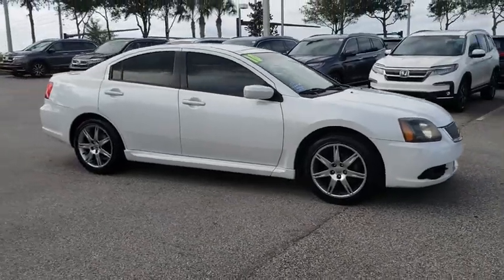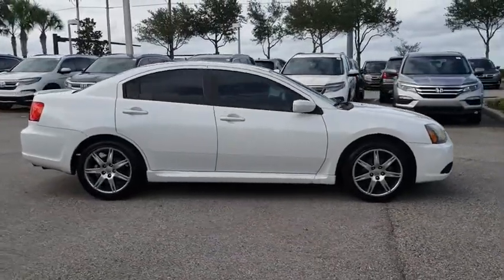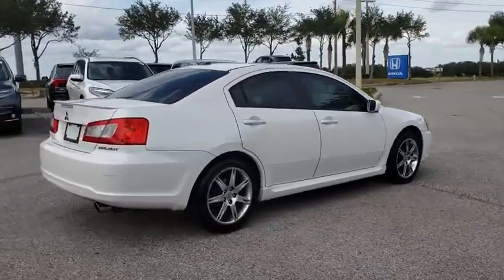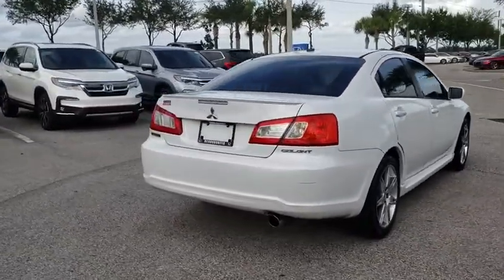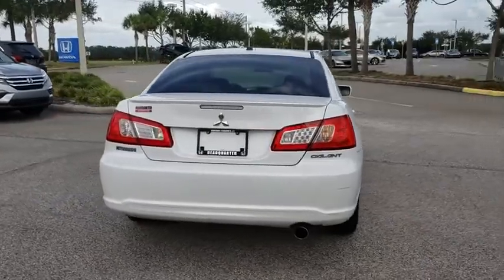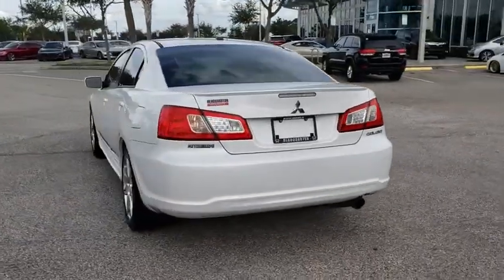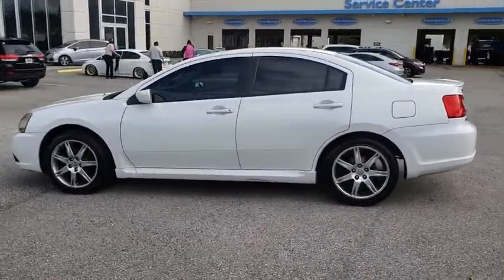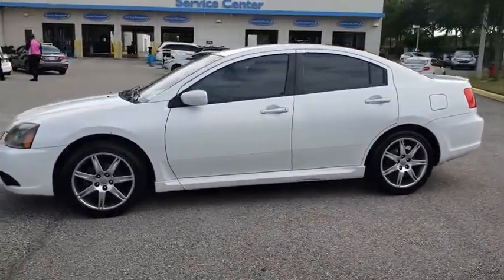2010 Mitsubishi Galant Winter Garden, Clermont, Winderemere, Winter Park, The Villages, FL HH21701A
Used 2010 Mitsubishi Galant available at Headquarter Honda in Winter Garden, Florida. Servicing the Winter Clermont, Winderemere, Winter Park, and The Villages, FL area.

Headquarter Honda
17700 State Road 50

Priced below KBB Fair Purchase Price! PRE-AUCTION PRICED!!, No accident history and one owner on Carfax, Navigation, Limited Lifetime Car Washes, Safety Inspected for Worry Free Driving, New Tires, Brand New Brakes, Well Maintained!, AS-IS NO WARRANTY, LIMITED FINANCING AVAILABLE, Galant ES, ABS brakes, Air Conditioning, AM/FM radio, CD player, Electronic Stability Control, Illuminated entry, Low tire pressure warning, Remote keyless entry, Speed control, Traction control. Odometer is 42010 miles below market average! 30/21 Highway/City MPGWe are conveniently located just a few minutes West of Downtown Orlando, just off the Florida Turnpike between Winter Garden and Clermont! It s one of the easiest drive in Central Florida! Remember: Headquarter Honda Gets You There! So take the easy drive from almost anywhere in Central Florida to visit us or just call one of our Professional Inventory Specialist for more information and schedule a VIP appointment.